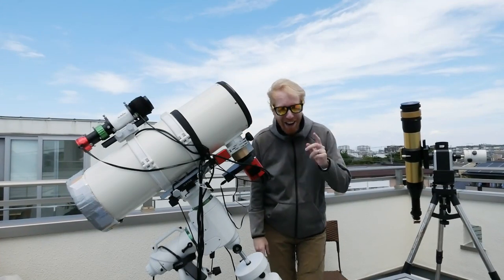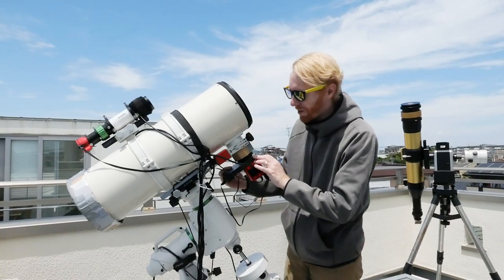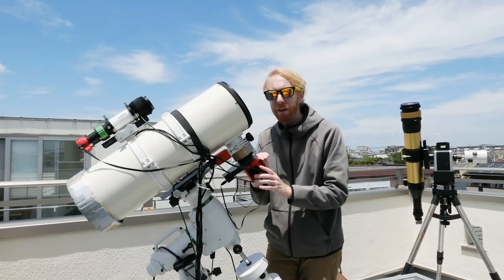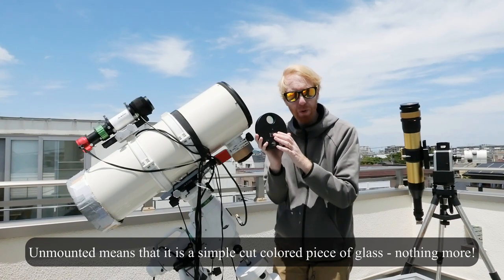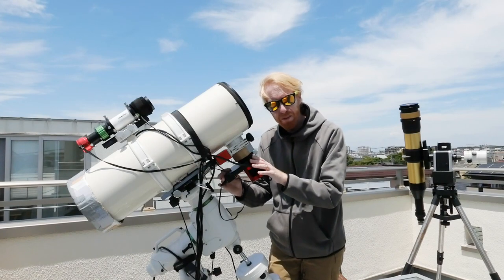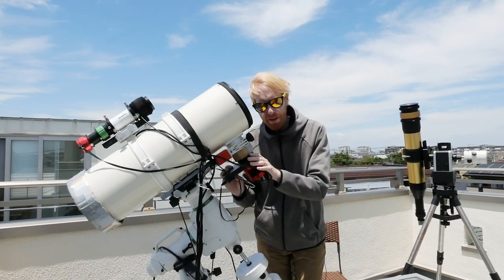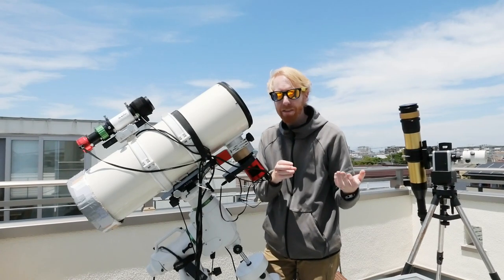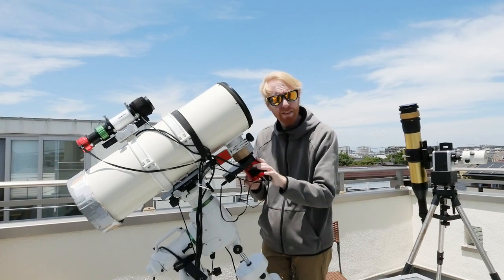The Filter Wheel and the Focuser - they're important too! Starting astrophoto for lazy people Ep 9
We're still building our setup for maximum laziness! As part of that, it's critical to get an electric, USB-controlled filter wheel (if using a monochrome camera), and an electronic, USB-controlled focuser. Let's look at the elements affecting our decision!